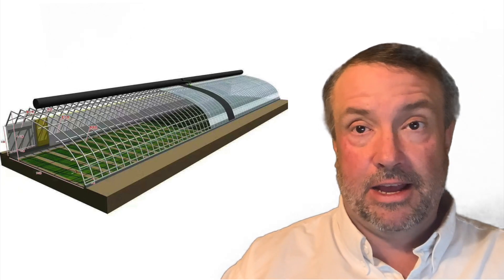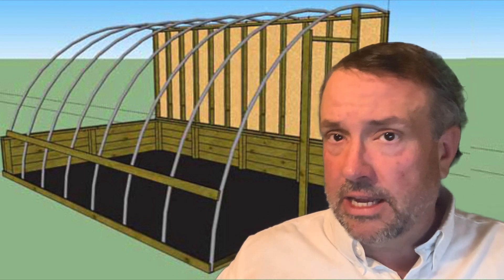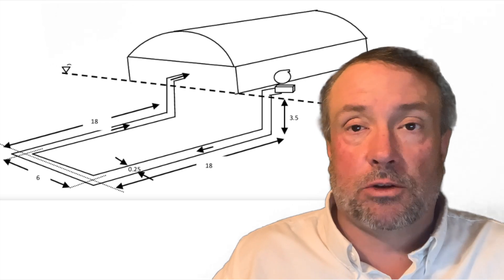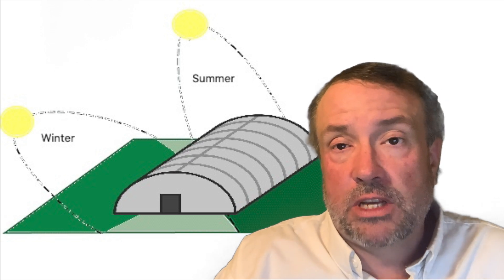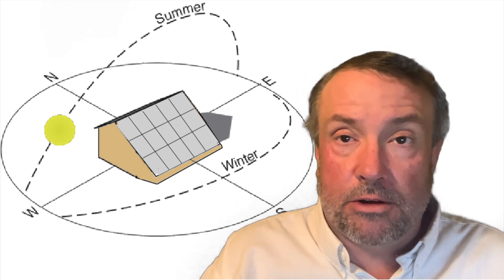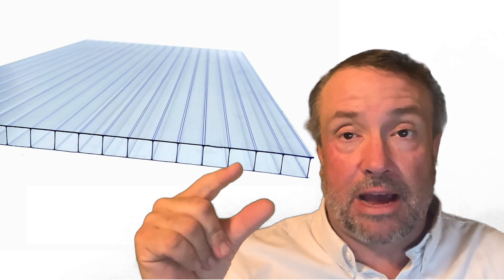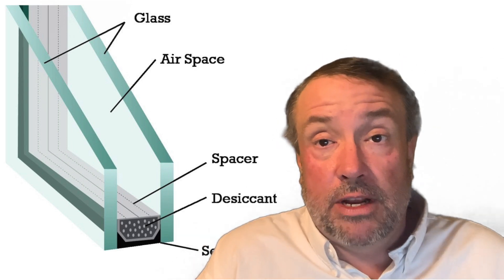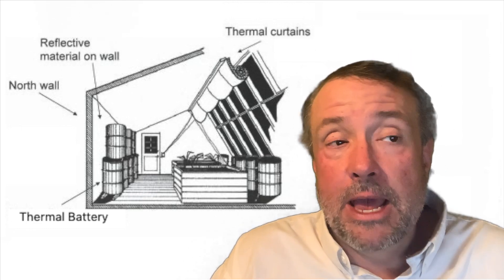Passive Solar Greenhouse Design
Describing passive solar greenhouse design and how it differs from a Chinese greenhouse focusing on transparent materials, north wall insulation, east west orientation and thermal banking, as well as a description of how a thermal blanket works for a Chinese Greenhouse.

Chapters:
00:00 Introduction
03:13 East West Orientation
04:11 Transparent Material
06:06 North Wall
07:23 Thermal Battery
09:59 Thermal Blanket
11:44 Summary